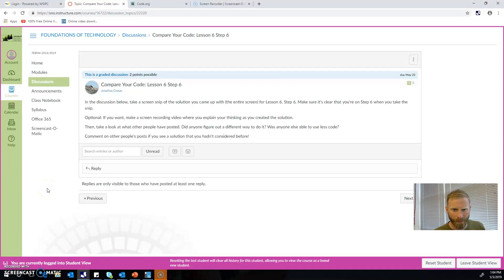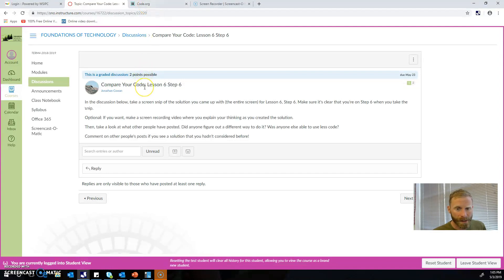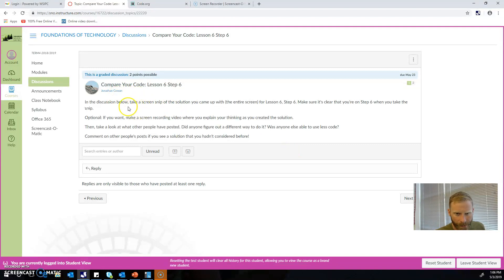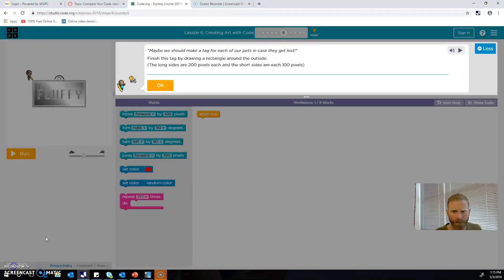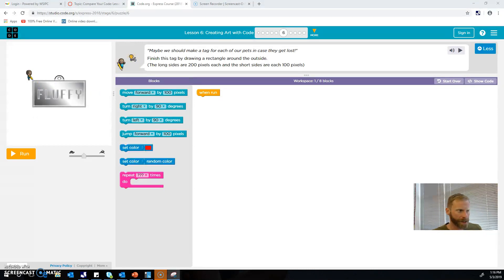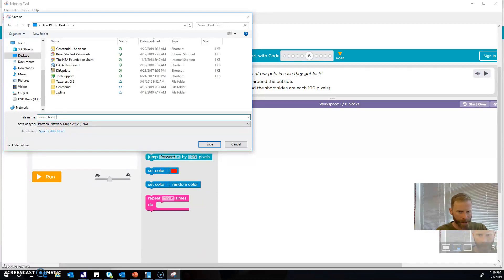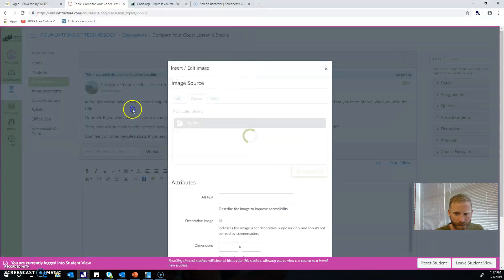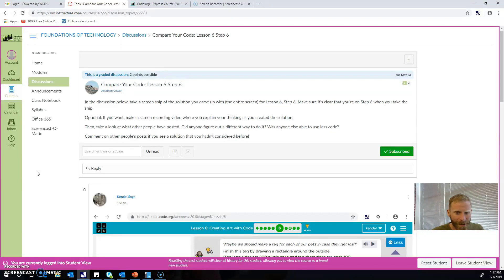Compare Your Code Overview